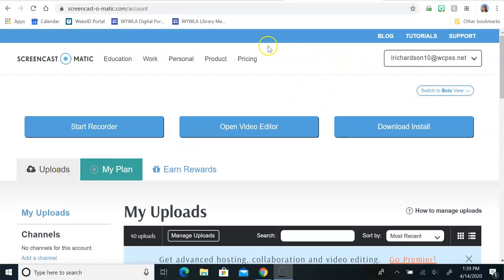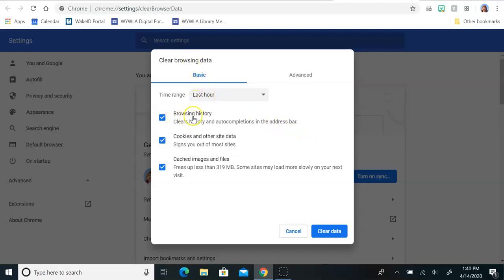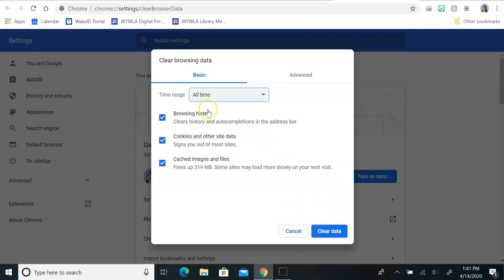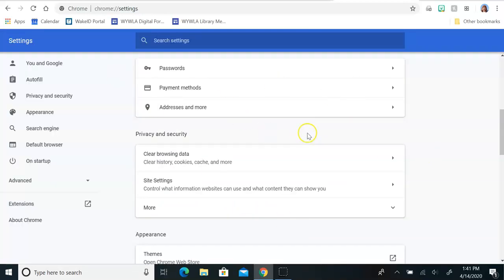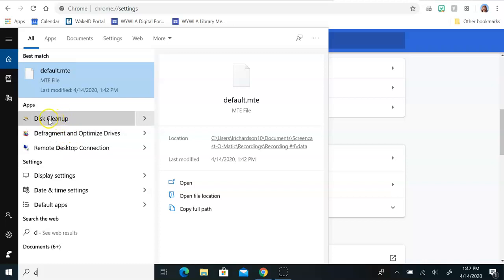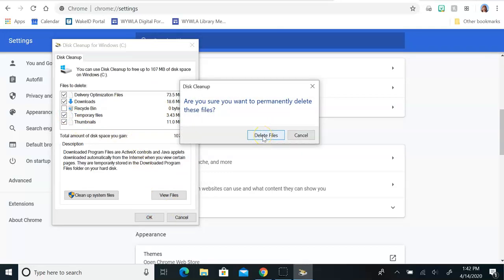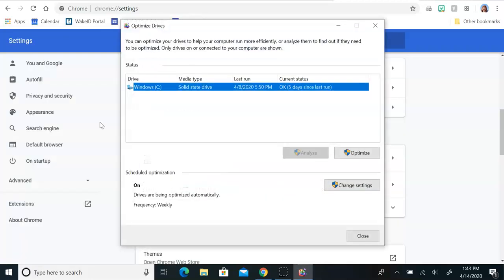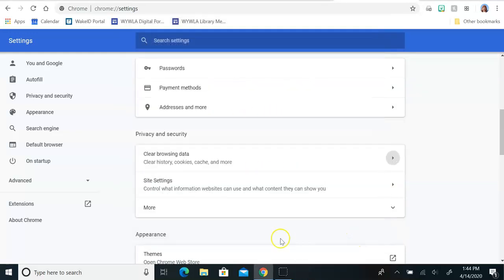How to Clean Files and Browser History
How to Clean Files and Browser History (which causes error messages sometimes!)